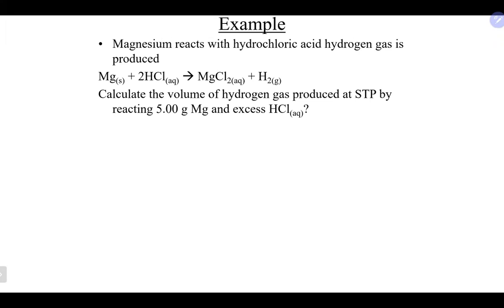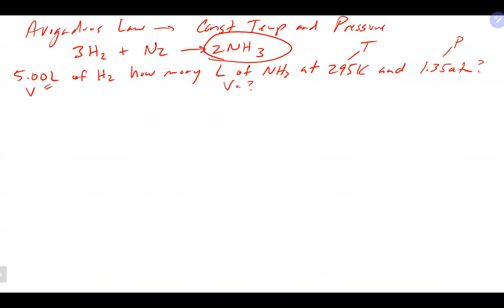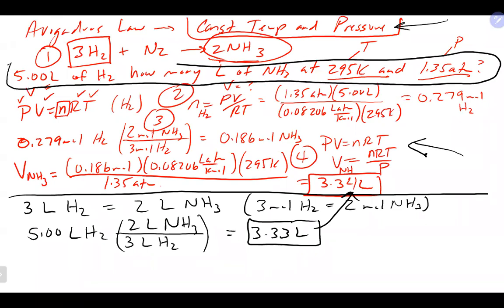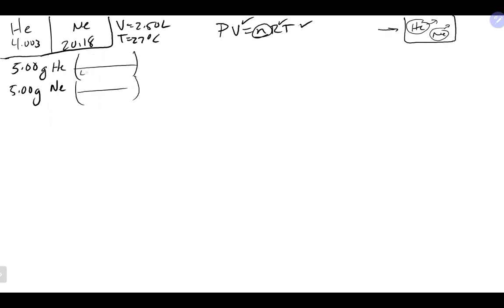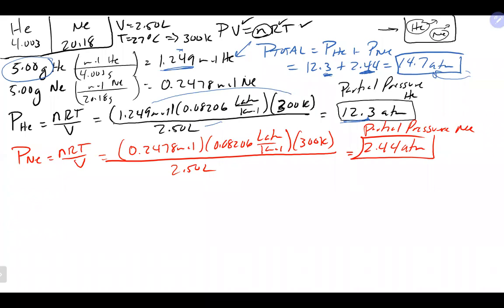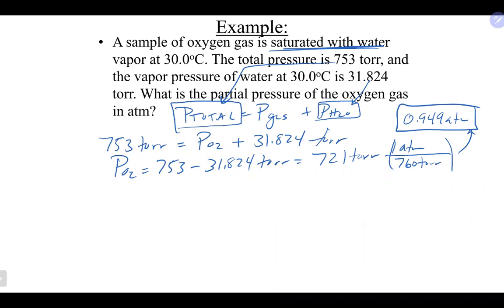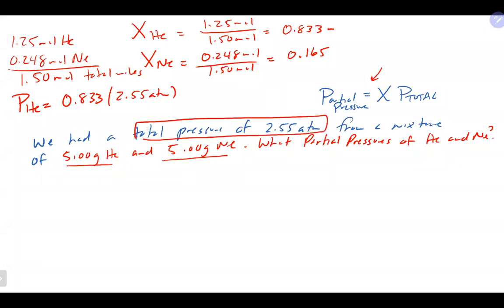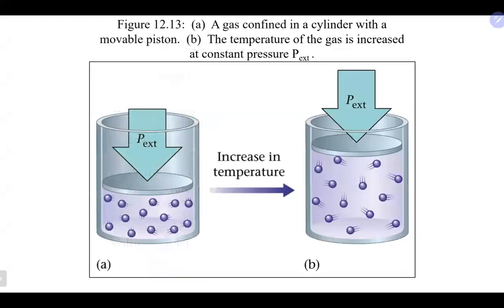Chem 3 Lecture 11/7/22 Part 2 (M) (Ch 13)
We lectured on Ch 13 (gas stoichiometry, partial pressures, kinetic molecular theory of gases)